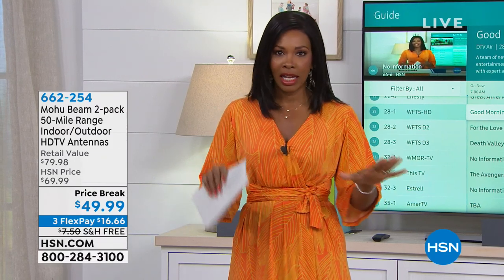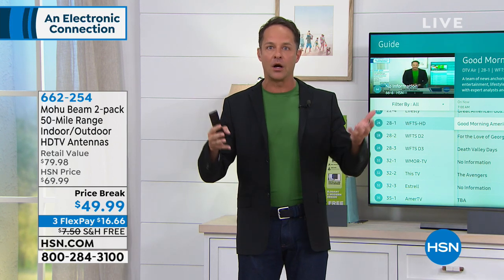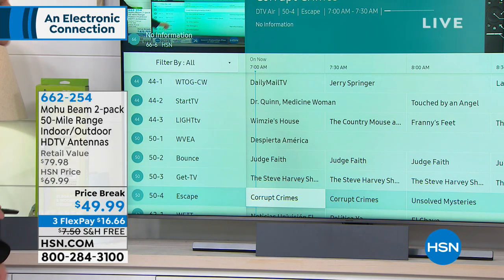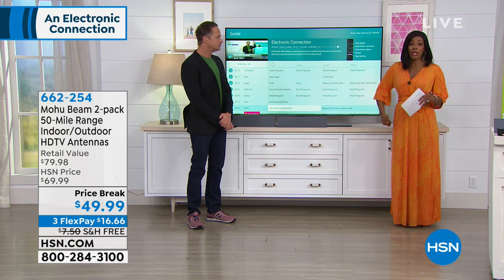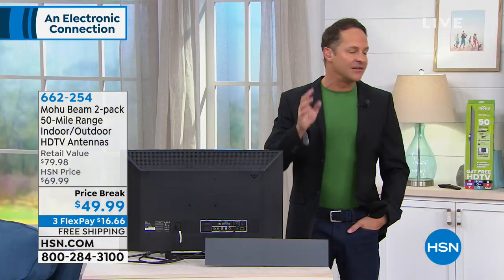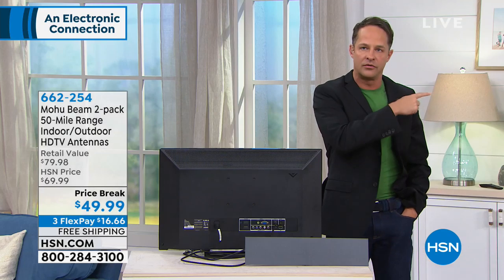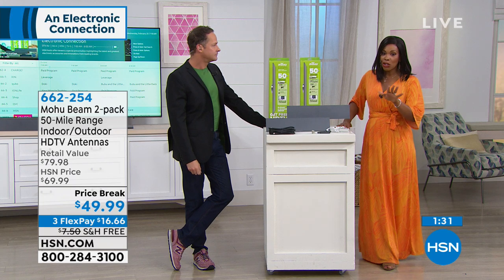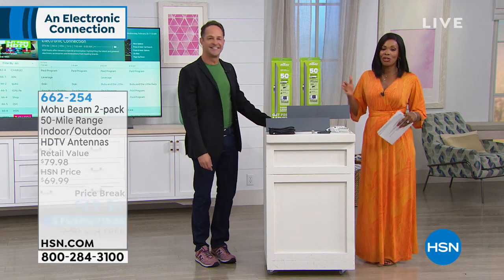Mohu Beam 2pack 50Mile Range Indoor/Outdoor Amplified HD...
Mohu Beam 2pack 50Mile Range Indoor/Outdoor Amplified HDTV Antennas
Enjoy overtheair programming without cable fees. The Mohu Beam's multidirectional capabilities mean you won't have to waste time...